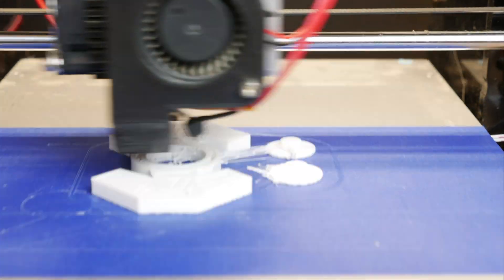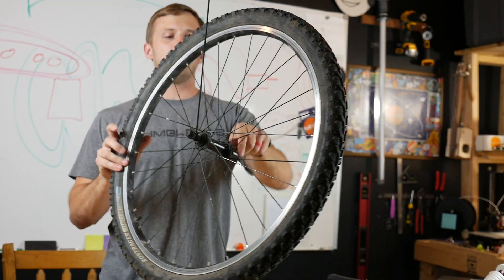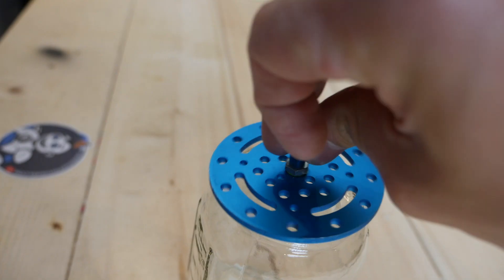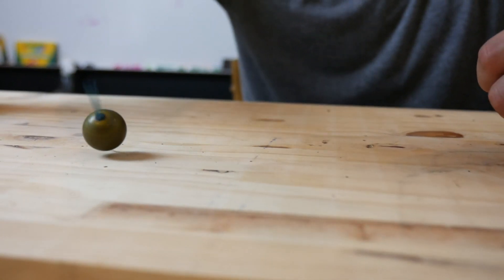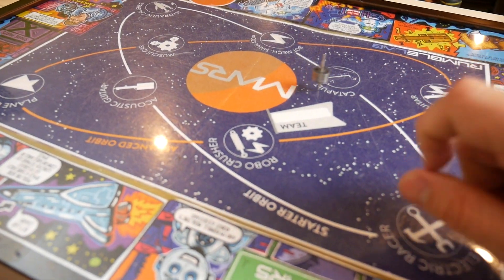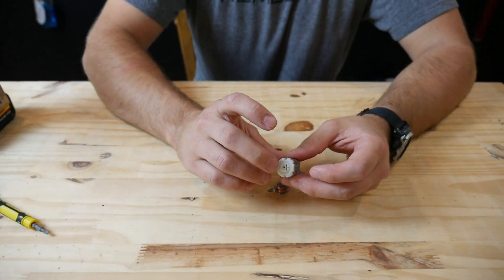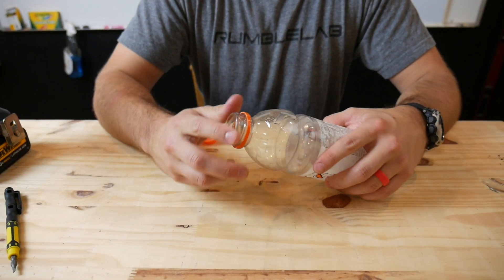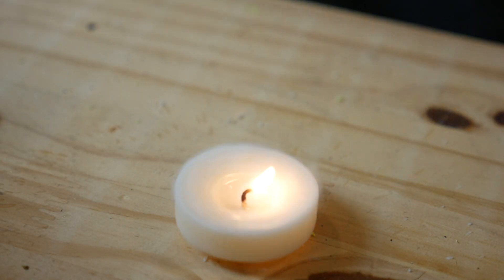Make Your Own Fidget Spinner Without Bearings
I'm sure you know at least one person that has a fidget spinner but do you know anyone who has made their own?? We'll help you take them to the next level by showing you cool ways to make your own fidget spinner without bearings!

Then ask your parents to fill out the MAKE WITH US FORM below.

MAKE WITH US FORM

RumbleLab was started by some mechanical engineers who are passionate about helping kids get into making stuff. Currently we are taking kids to MARS with our Mission to Mars Challenge Crate. Ready to tackle some problems in outer space?